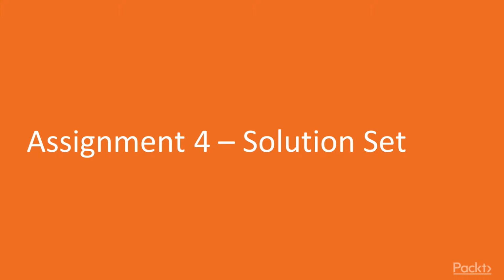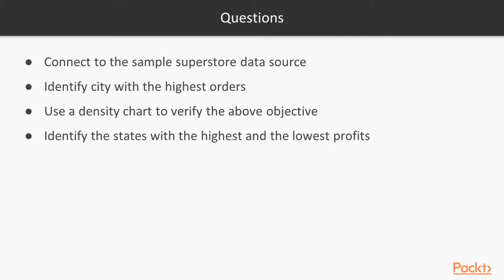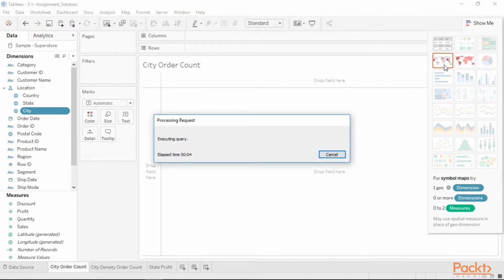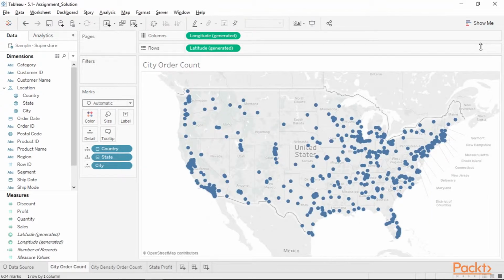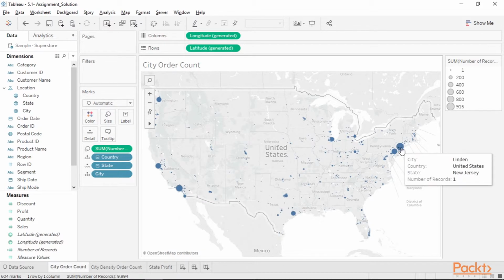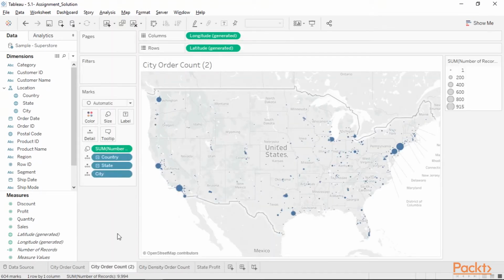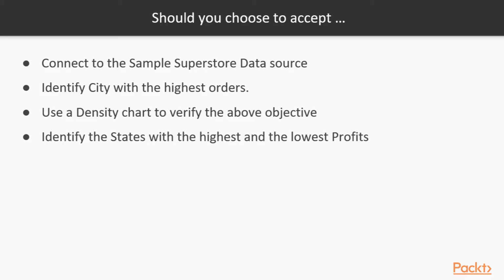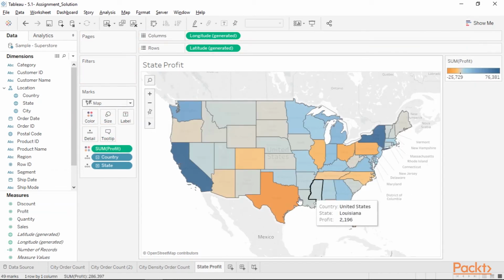Tableau in 7 Steps : Solution – Assignment 4 | packtpub.com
This video tutorial has been taken from Tableau in 7 Steps. You can learn more and buy the full video course